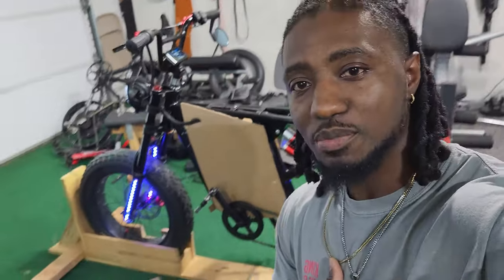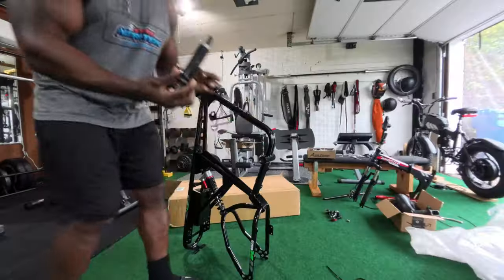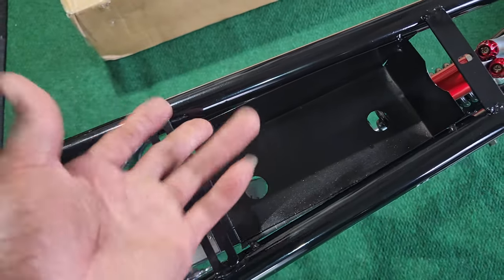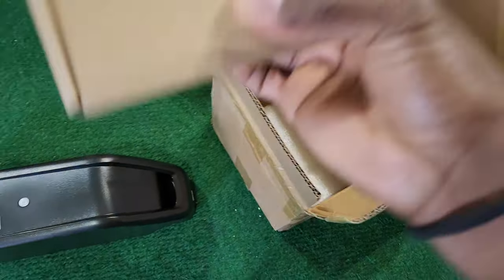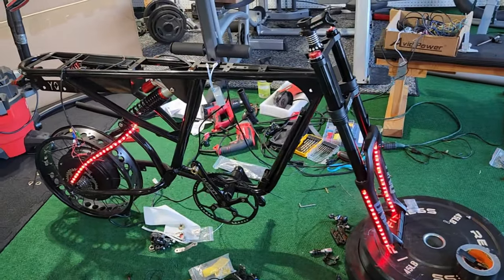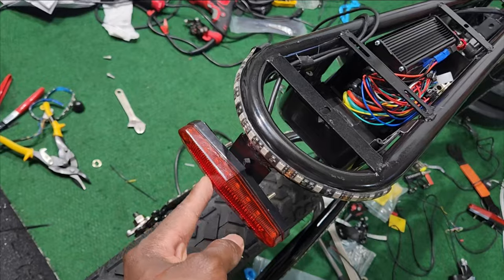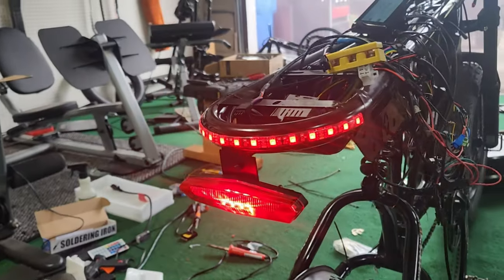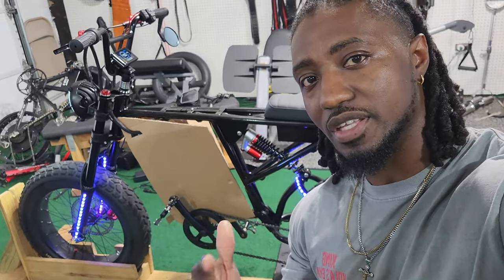How To Build A 60V eBike From Scratch! Part 1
Ebike parts and accessories
Other tech Accessories